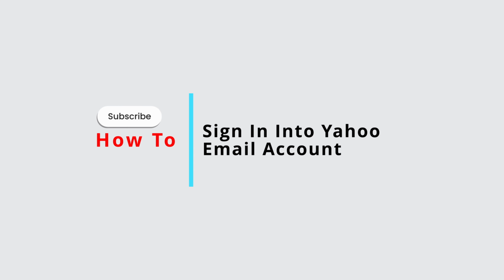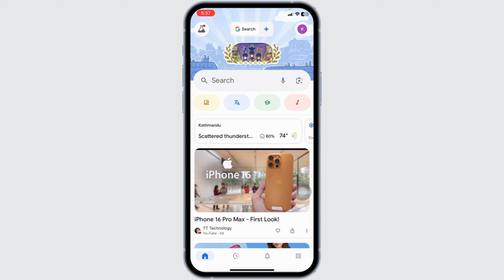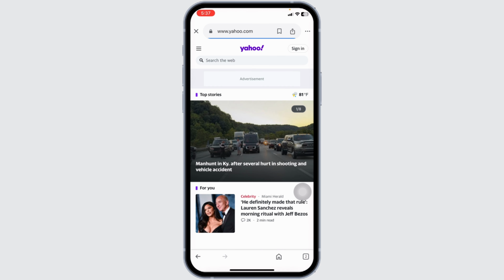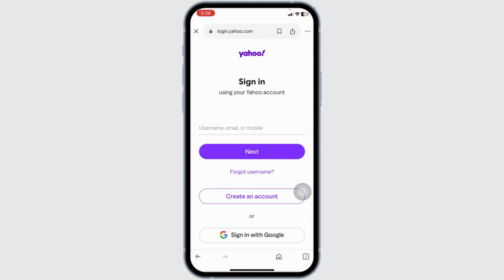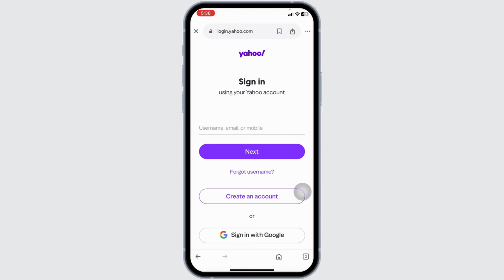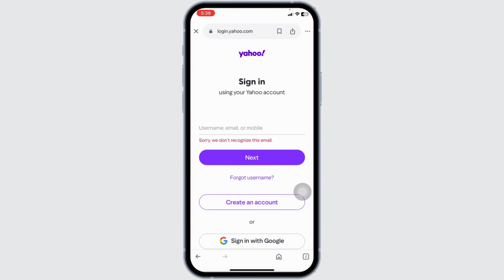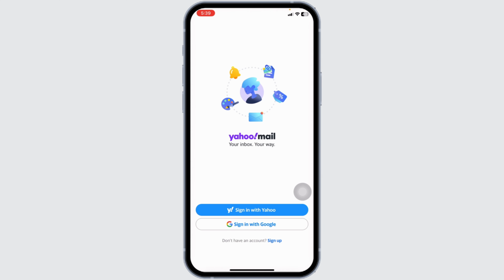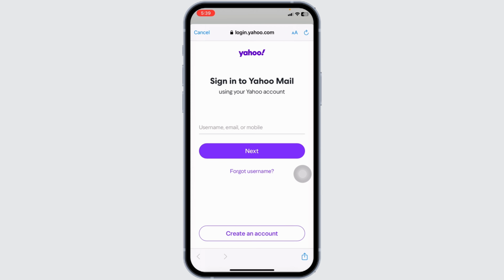How To Sign in Into Yahoo Email Account 2024 (Step-by-Step Guide)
Tutorial On How to Sign in to Yahoo Email Account 2024 (Step-by-Step Guide)

👋 Welcome to Official Help Desk! In this video, we'll guide you through how to sign in to your Yahoo email account in 2024. Whether you’re using a computer, smartphone, or tablet, this step-by-step guide will help you access your Yahoo Mail quickly and easily.

📝 Topics Covered:

- How to Access the Yahoo Sign-In Page: Step-by-step instructions on how to navigate to the Yahoo Mail sign-in page on both desktop and mobile browsers, ensuring you start at the right place.

- How to Sign in to Your Yahoo Email Account: Learn how to enter your email address and password correctly, manage multiple accounts, and use security options like two-step verification for added protection.

- How to Recover Your Yahoo Account If You Can’t Sign In: Tips on resetting your password, recovering your account using recovery email or phone number, and troubleshooting common login issues.

- How to Stay Signed In on Your Devices: Guidance on enabling the “stay signed in” feature and managing device settings to keep your Yahoo Mail account accessible without repeatedly entering credentials.

🕒 Timestamps for Easy Navigation:
0:00 - Introduction
0:05 - How to Access the Yahoo Sign-In Page
0:15 - How to Sign in to Your Yahoo Email Account
0:25 - How to Recover Your Yahoo Account If You Can’t Sign In
0:35 - How to Stay Signed In on Your Devices

💬 Have you had trouble signing in to your Yahoo email account? What solutions worked for you? Share your tips or ask for help in the comments section below!